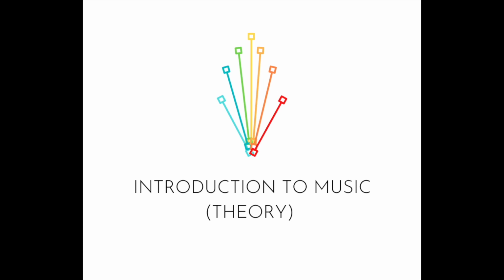Introduction to Music (Theory), Track 18 - Language Transfer & The Thinking Method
Next to anything can be taught with the Thinking Method, if you think it should be - support here!